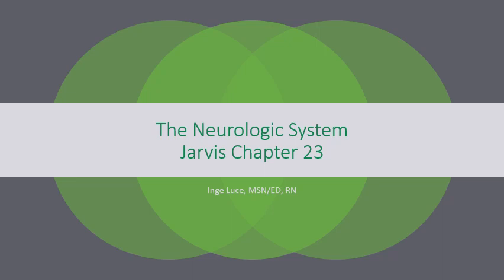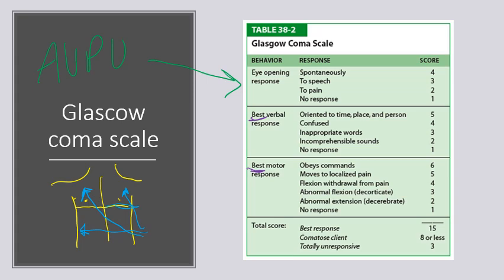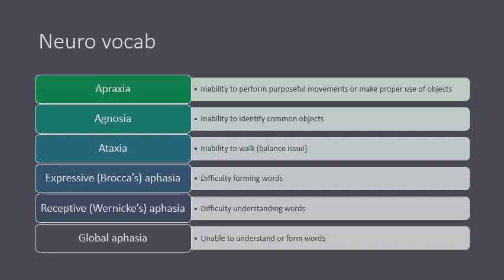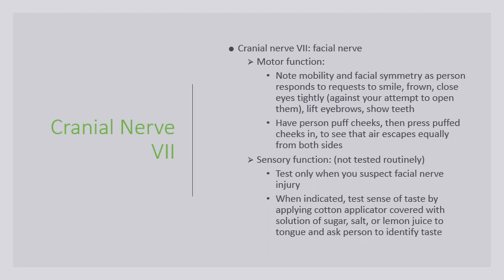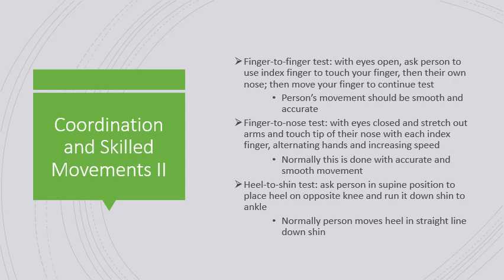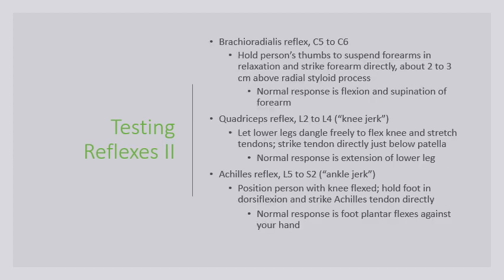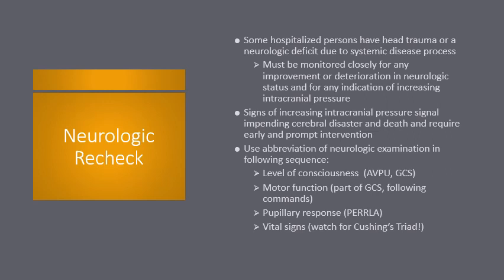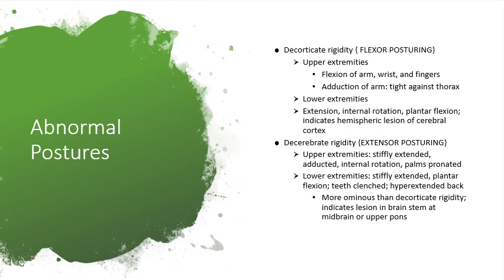NUE 2030 Jarvis Ch 23 Neurologic System recorded 2018